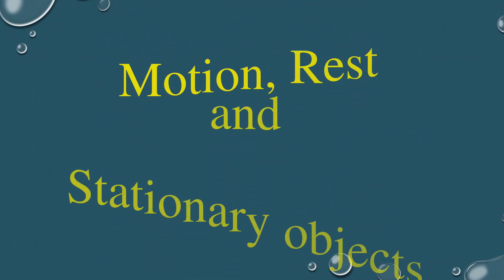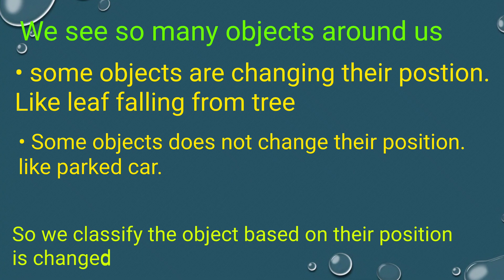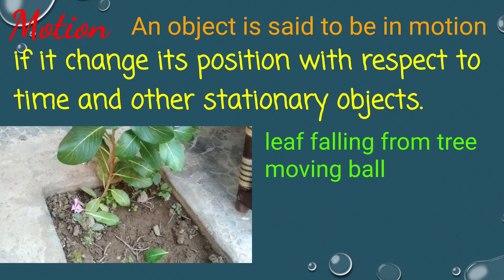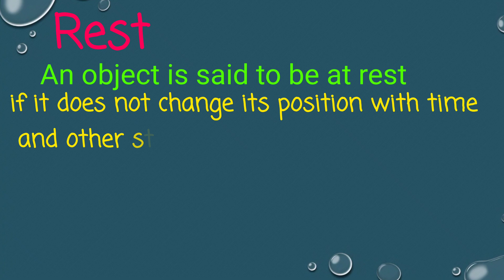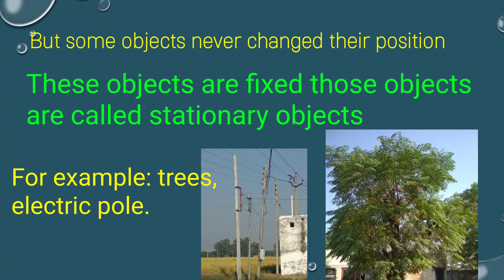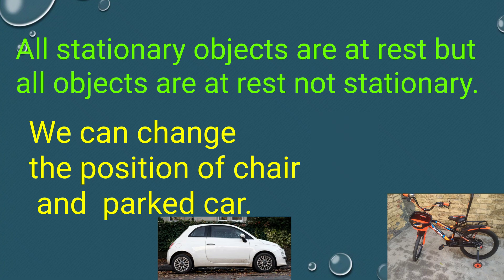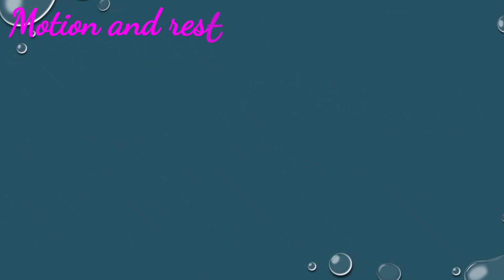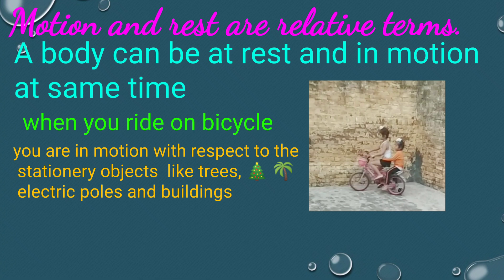Motion,rest,stationary objects | class 6 sci | motion & rest are relative terms how? Its Study time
Book NCERT
Class 6 sci
Topic :- Motion, Rest and stationary objects

Content cover

1. What is motion?
2. How you say that an object is in motion?
3. How can I say an object is in motion?
4. What are stationary objects?
5. How we say that objects are at rest?
6. Give examples of objects are in motion , at rest and stationary objects.
7. Can a body at rest and in motion at the same time?
8. Define rest and motion with examples.
9. What is an objects motion?
10. Can a body be at rest as well as in motion?
11. Give an examples when body is at rest and as well as in motion.
12. Give difference between rest and motion give two examples of each.
13. can an object is at rest and in motion at a same time?
Thanku.